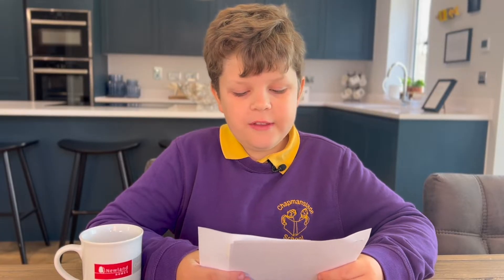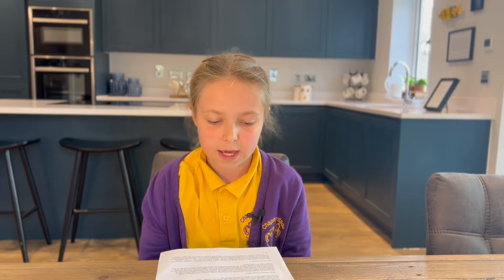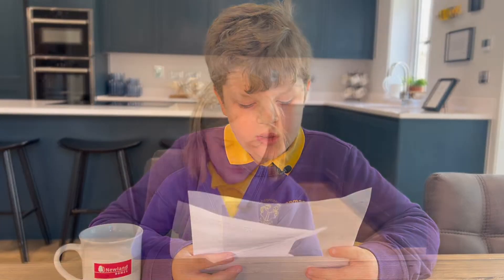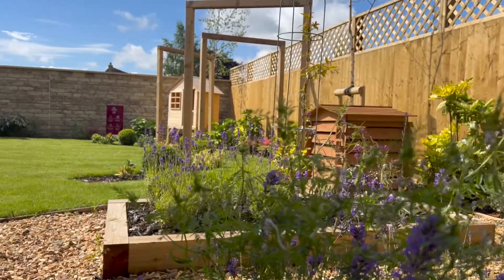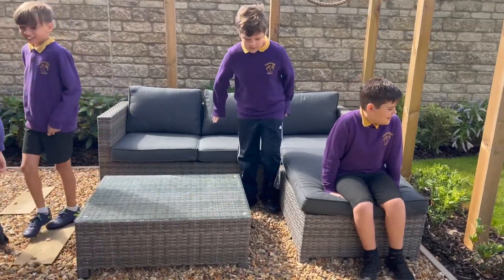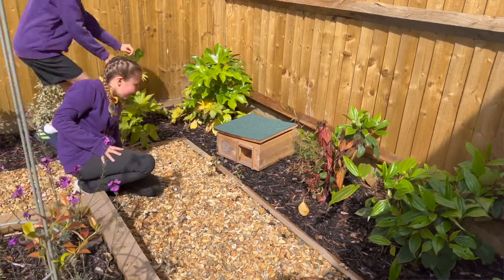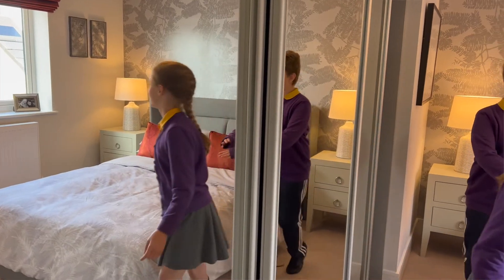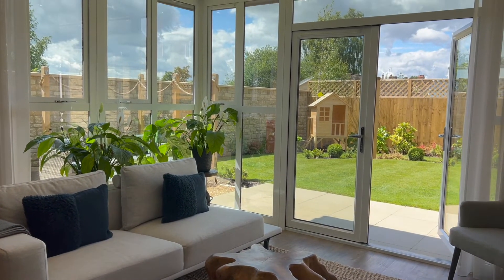Honey Glade, Chapmanslade... creative writing competition winners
We asked pupils from Chapmanslade C of E Primary school to take part in a creative writing competition for @Newland Homes at Honey Glade, including all the climate considerate elements that go into a new housing development.  After a site visit with the whole year group, we then invited some of the year down to showcase their efforts.  We're sure you'll agree they've done a fantastic job!